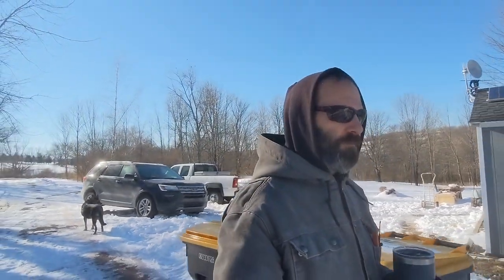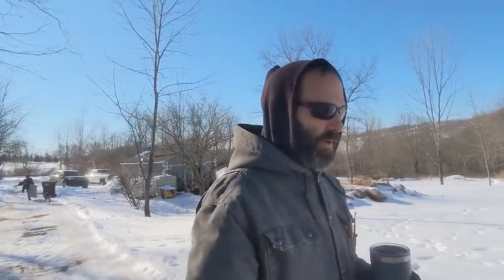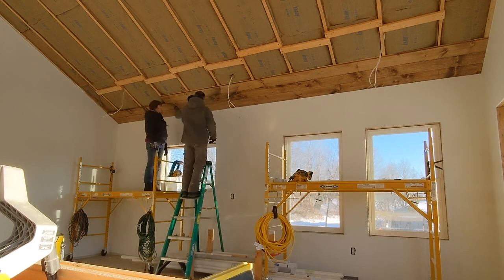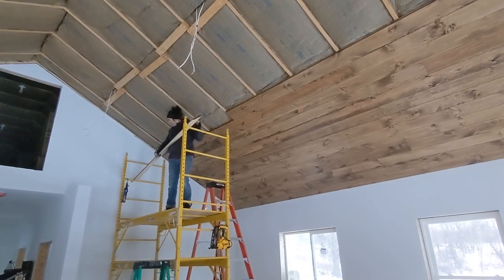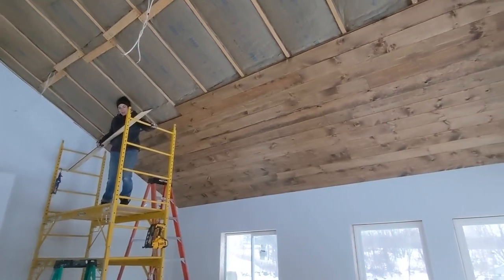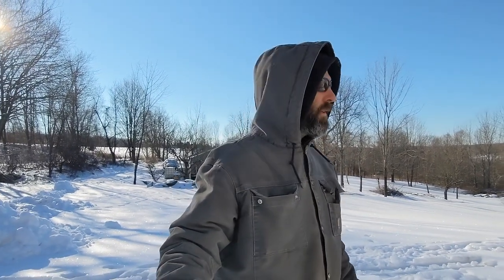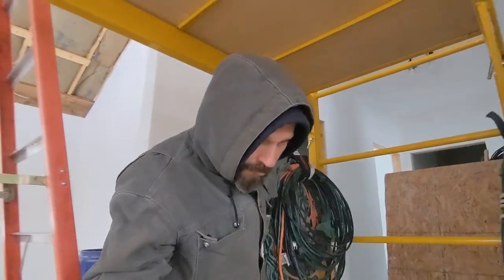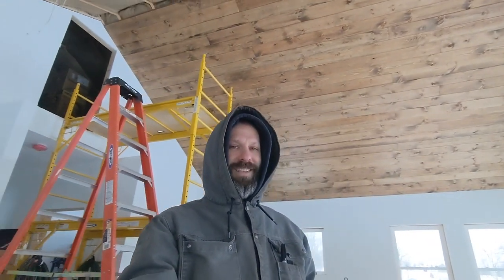SHIPLAP Ceiling Install PT1 | Off Grid Mountain House Build | The ShabinLife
Hey Everyone,
Hope all is well... This is a hodgepodge of footage that I tried to make some sense of, lol. The camera kept shutting down due to the cold temps so we didn't catch much footage in sequence that made sense... Either way, we thought you guys might like to see what we were able to catch of us installing the shiplap on one side of the ceiling. More to come & thanks for stopping by!

We’re Dayna & David and we're excited to share our homestead journey with you. We currently own a home on a 1/4 acre in a suburb of Pennsylvania & have been trying to maximize usage of our small plot to it’s fullest potential. In 2016, after dreaming for years of owning enough land to live a more simple and sustainable, self sufficient lifestyle, we acquired 18 Acres & began the journey of building our future homestead! Our land is quite far from where we currently reside which limits our trips to the property to once a month or so. For the time being we post new videos (or at least try, lol) once a month with updates on how things are moving forward, our pits and peaks as well as sharing all the priceless info we’ve learned from the amazing channels we subscribe to here on YouTube. Please join us on our ShabinLife adventure as we continue Living Simple & Loving Nature.